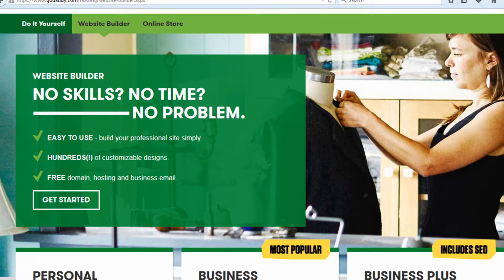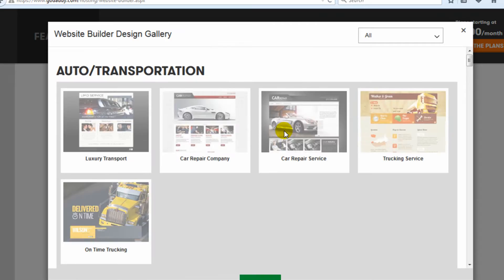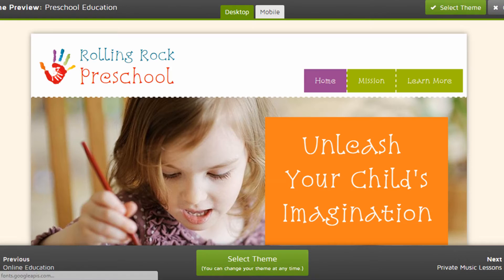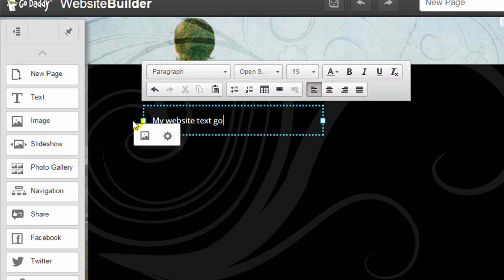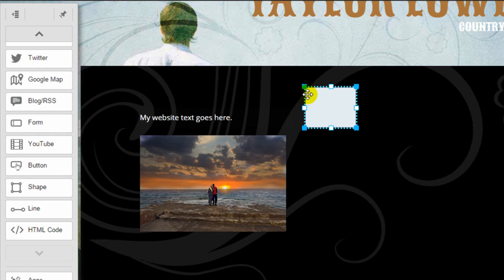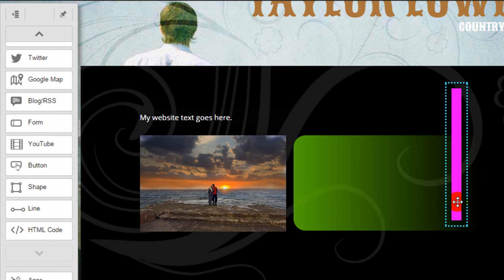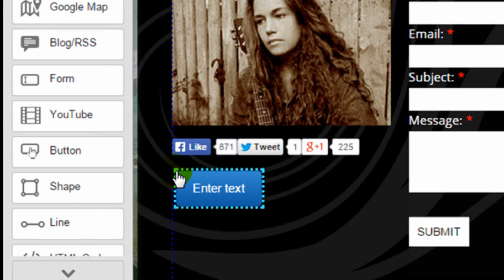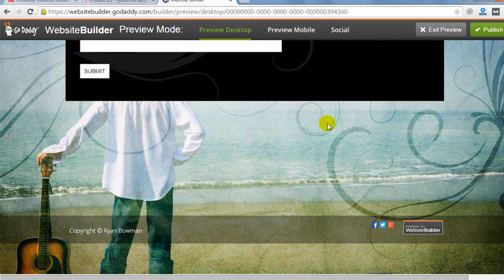GoDaddy Website Builder Review: Does GoDaddy have what you need?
Whether you’re creating a business website or a personal online space, GoDaddy offers a template to make your site stand out from the pack. Expert Ryan Bowman is here with a GoDaddy website builder review to explain the pros and cons of using GoDaddy to design a website from scratch.

GoDaddy offers a website builder for use with a domain name that you’ve already purchased, such as You begin the design process by choosing a template, of which there are hundreds. GoDaddy lets you filter templates by category, making it simple to narrow down the field and select a template that matches your brand.

As Ryan explains, the GoDaddy interface is clean and intuitive, and it’s easy to drag around the toolbar as you personalize your site with widgets. What’s more, if you choose to add photo or video elements to your website, you can also drag and drop those to the location of your choice.

One potential pitfall for users of the GoDaddy website builder, as Ryan points out, is that there is no built-in blog. Still, the platform does allow you to add a blog app. Also, using the layers function of the website builder may prove tricky for a novice. Despite the resulting learning curve, however, layering makes it possible to incorporate lots of multi-media elements and graphics within a site.

The GoDaddy website builder is an affordable choice that has been evolving for years. If you haven’t checked it out in a while, now is the time to give the platform a chance!

Video created by Top 10 Best Website Builders Expert Ryan Bowman -- See his other videos